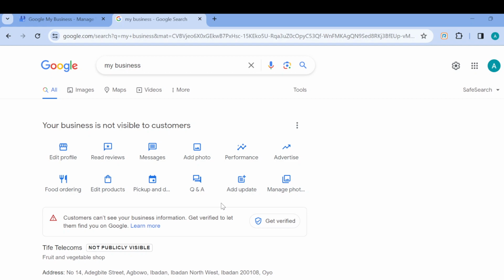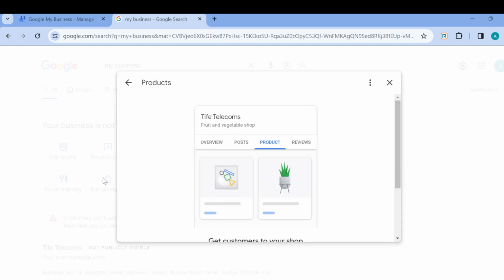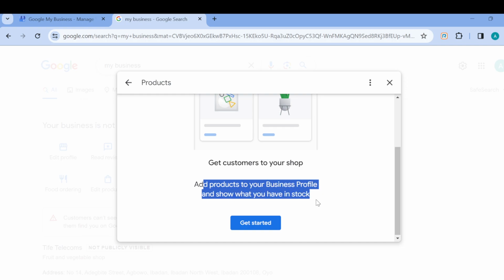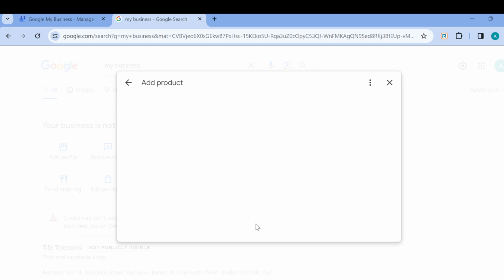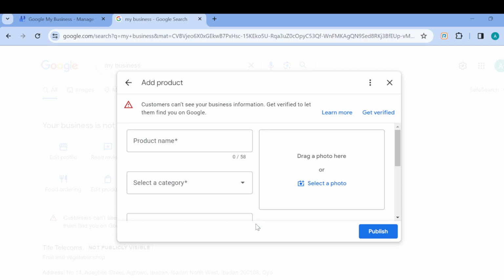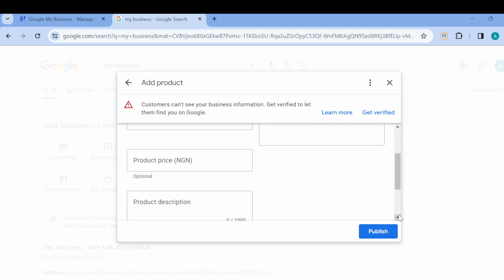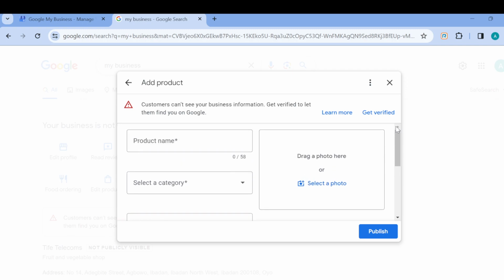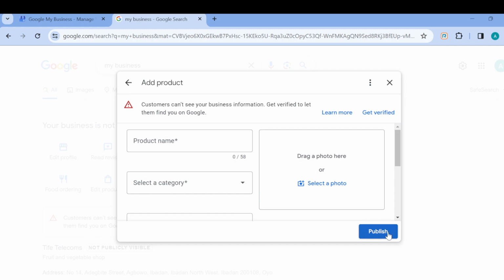How To Add Products To Your Google Business Account (Quick Tutorial)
Today we talk about How To Add Products To Your Google Business Account , so stay until the end of the video to see the full explanation.